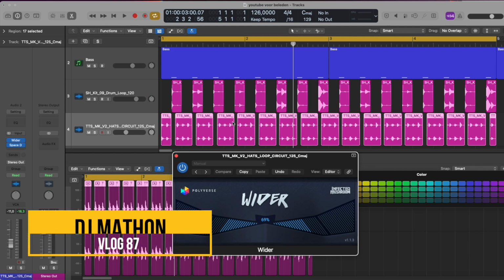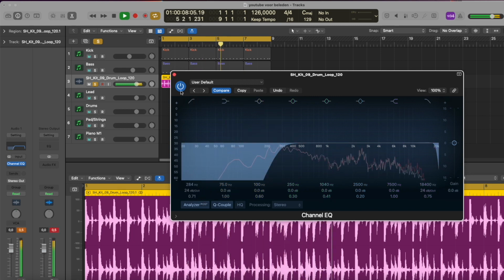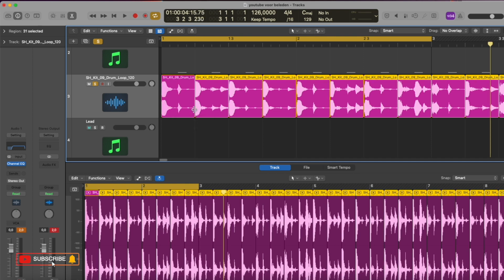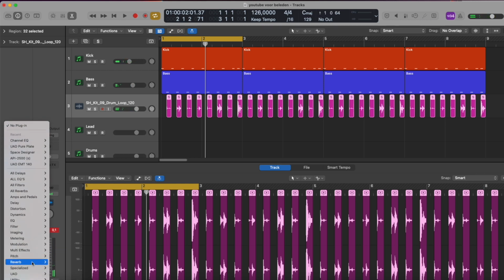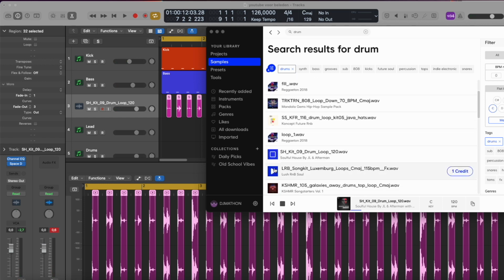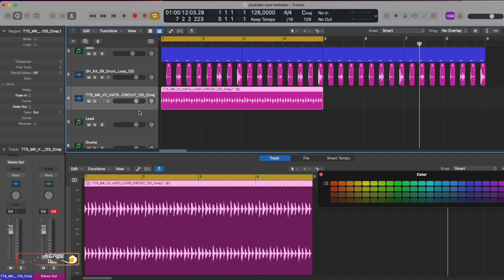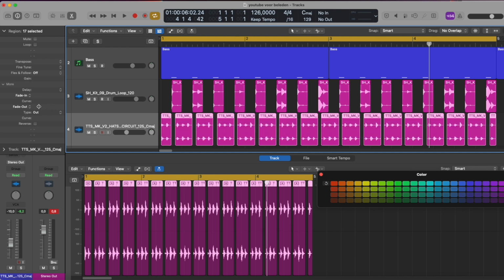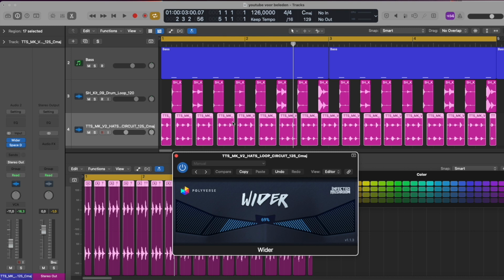How do I start a new track with a drum loop and make it my own